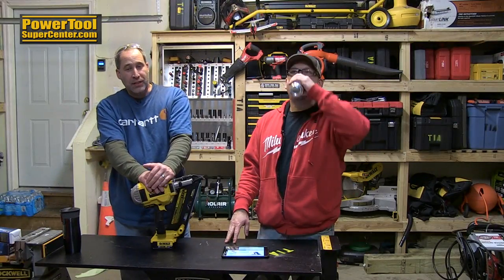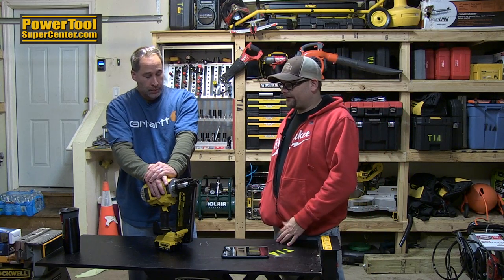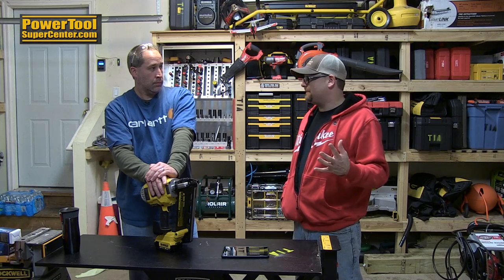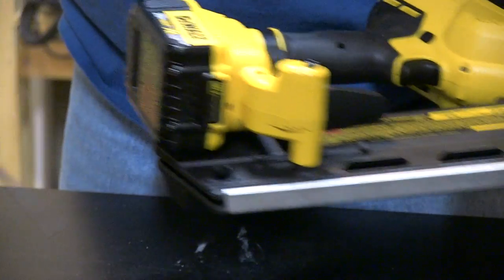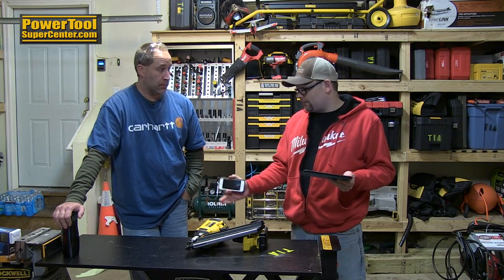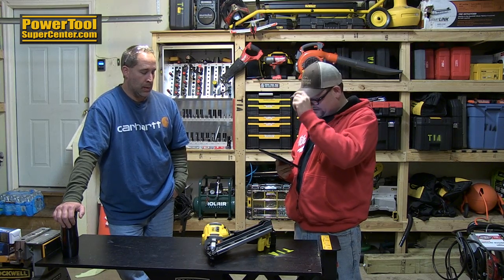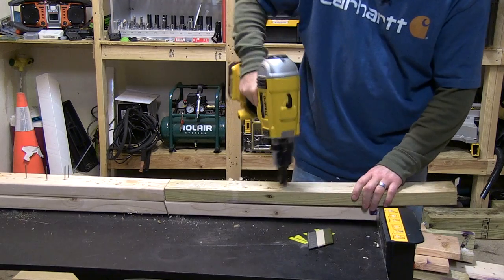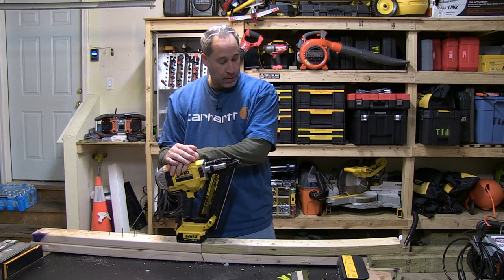DeWALT DCN690 - 20V Brushless Framing Nailer